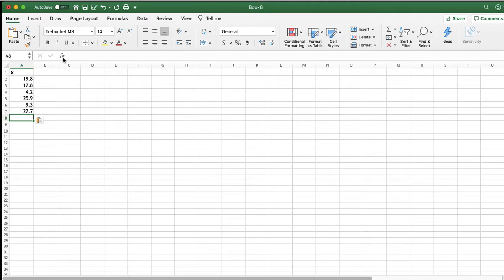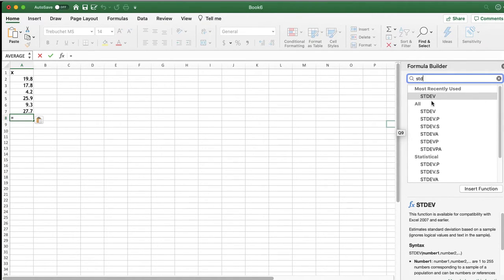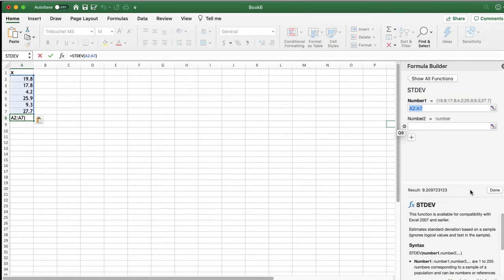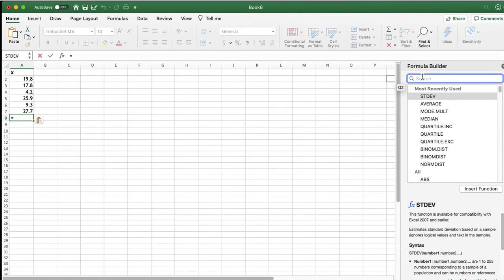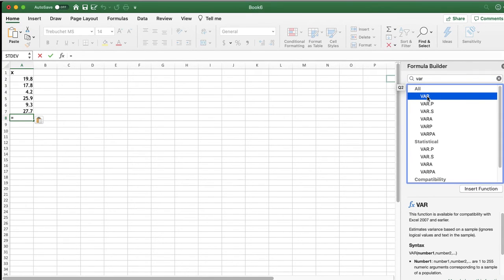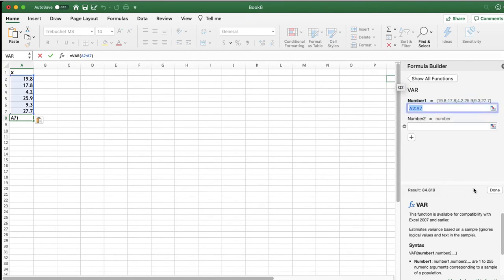Std dev Using Excel